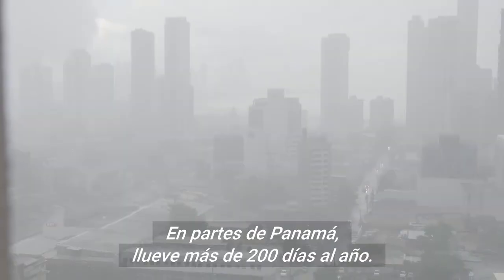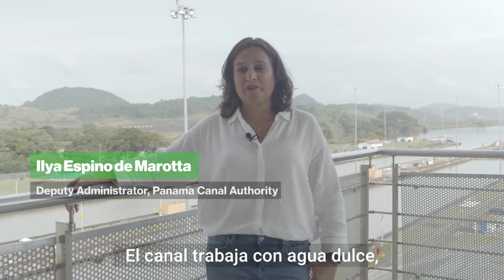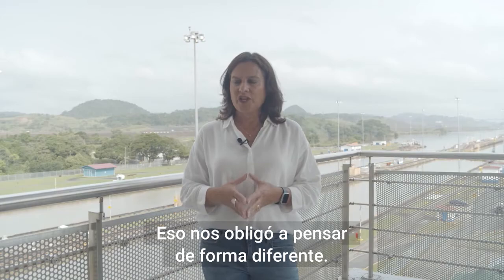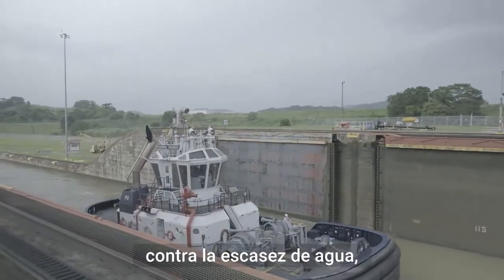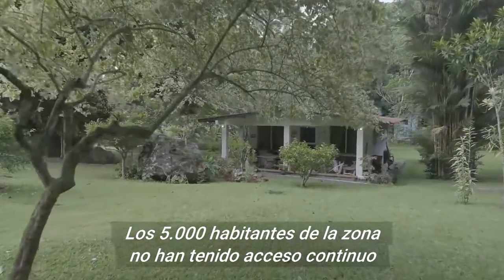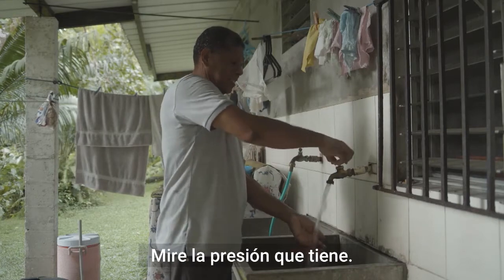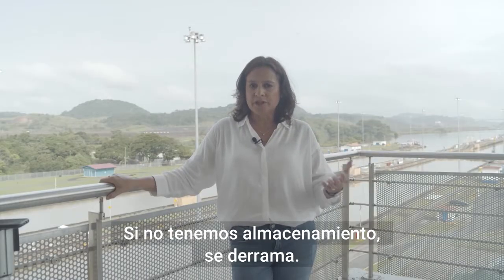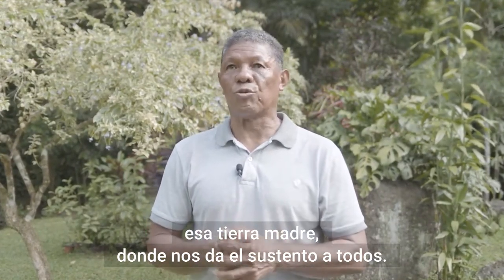¿Cómo el cambio climático afecta al Canal de Panamá?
En Panamá, los últimos siete años trajeron sequías sin precedentes, obligando al canal a restringir el cargamento de los barcos que lo atraviesan. Esto dicen los científicos sobre el fenómeno, que ha provocado conflictos por el agua: